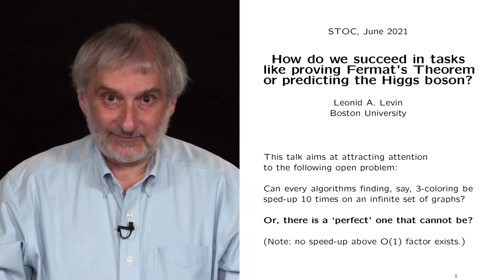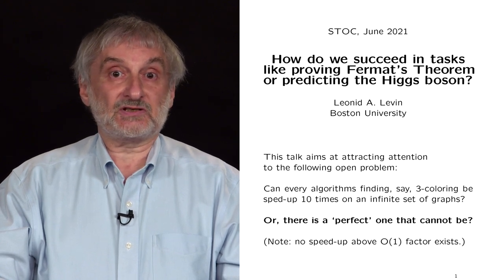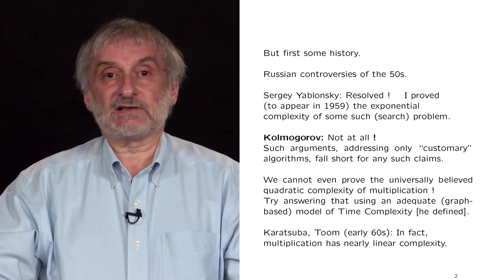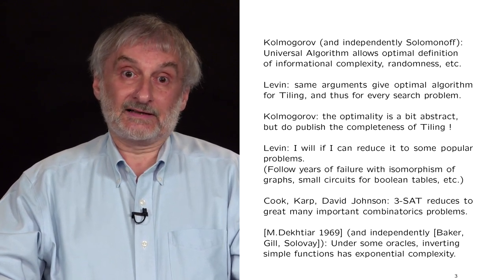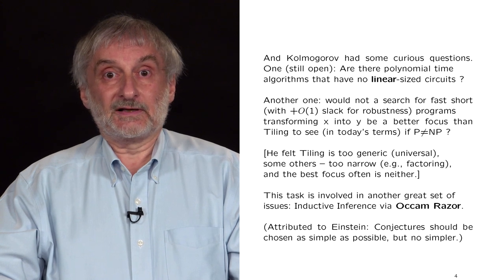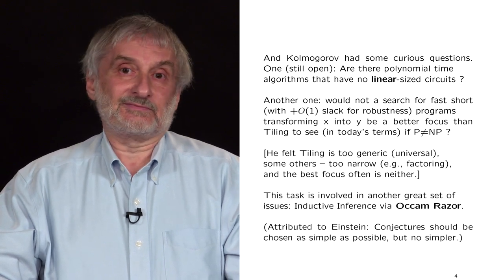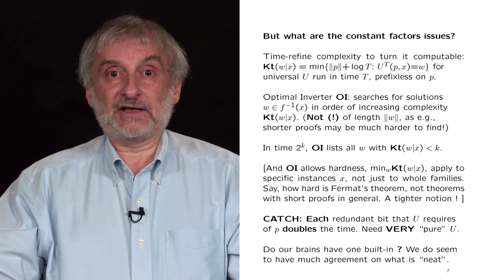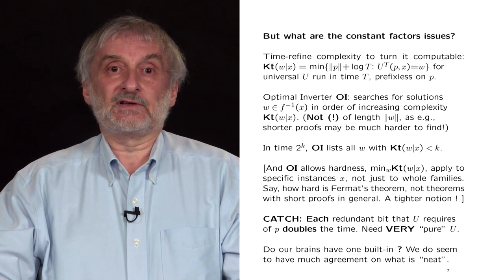Leonid Levin, How do we succeed in tasks like proving Fermat's Theorem/predicting the Higgs boson?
Leonid Levin, "How do we succeed in tasks like proving Fermat's Theorem or predicting the Higgs boson?", Workshop on Wrestling with Complexity and the Five Worlds Conundrum, UC San Diego, May 12, 2023. Earlier presented at STOC 2021.